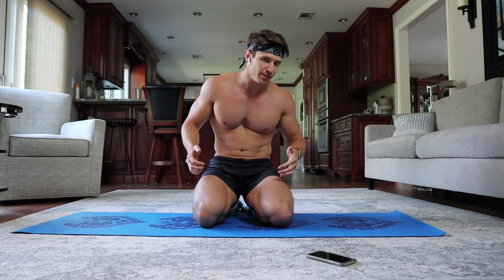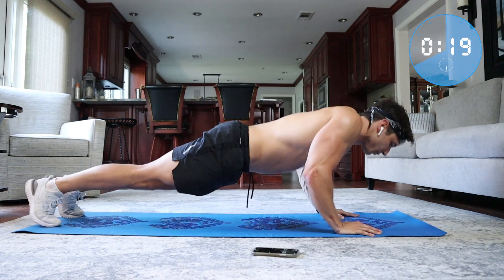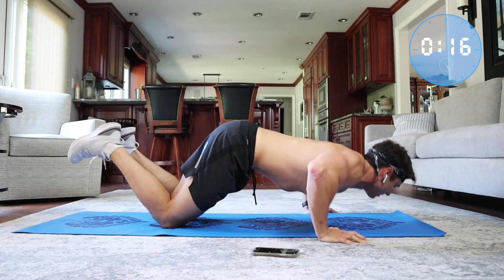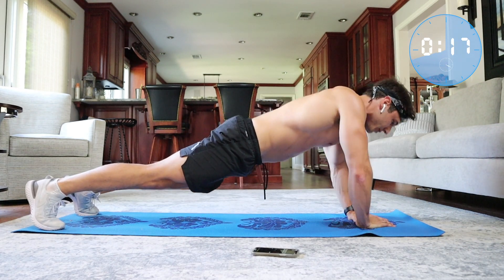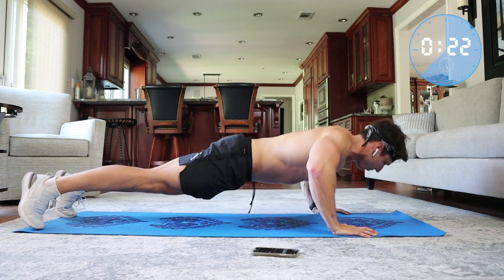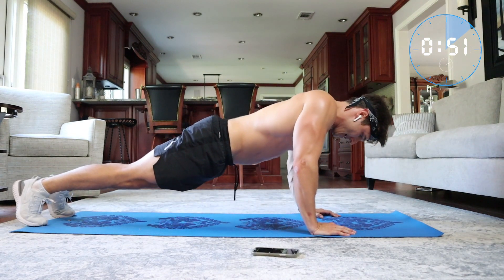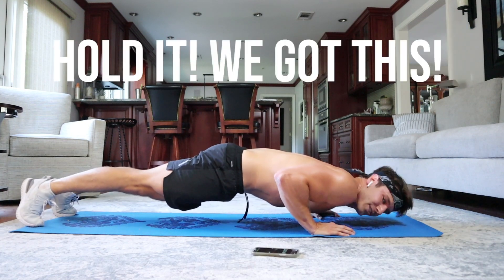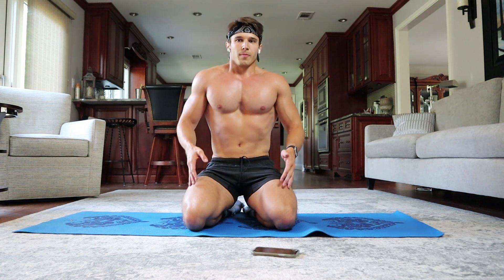5 Minute Chest Pump | Sam Cushing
No equipment needed! I’ll walk you through a quick & effective chest workout routine, while gyms are closed. It's 5 minutes, and it’s all about growing your pecs.

**I'm not a certified personal trainer, but these are the workouts that I do, and seem to have decent (?) results with them. Hope it helps you!

Shoutout to @MadelineXMedia for helping with this vid:

1) COMMENT: Was this helpful? What are some chest routines you can share with me?

2) +LIKE/SHARE for a chance to be shouted out in next week's video. Tag me doing the exercises!

MY AMAZON.COM FAVORITES